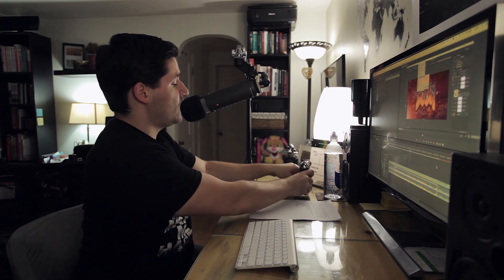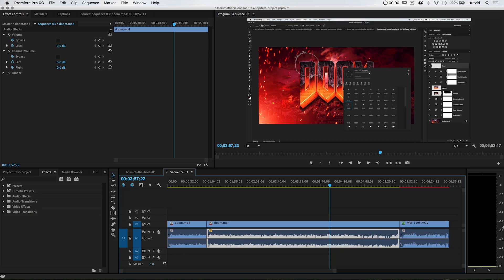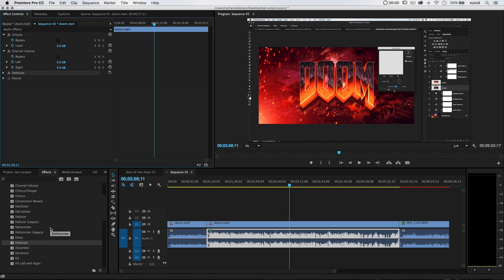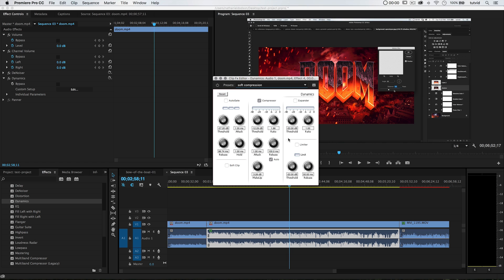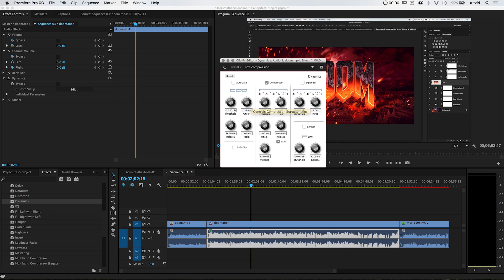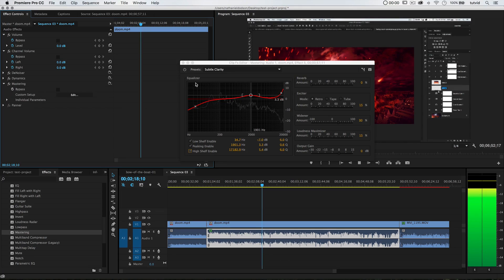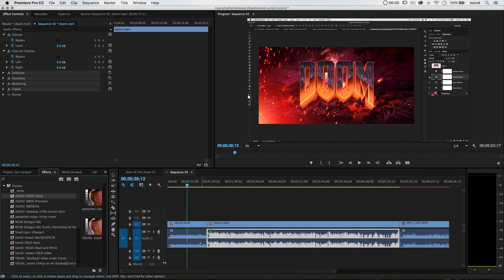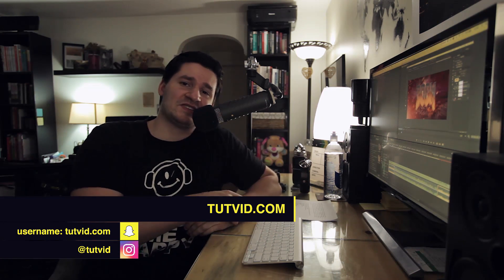Premiere Pro CC: How to Make Audio Sound Better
In this Premiere Pro tutorial, I want to walk you through how I clean up and take raw audio from a microphone and make it sound much better. We’ll cover getting rid of background noise and background hum with the DeNoiser (and a touch of Lowpass or Highpass if needed,) we’ll level out our audio with Premiere Pro’s “Normalize Peaks” function, we’ll compress the audio with the Multiband compressor to start achieving that real “professional” sound, we’ll take a quick peek at mastering an audio track in Premiere Pro, and we’ll bundle it all up into a nice preset so you can apply your perfect audio preset to your audio tracks every time! If you like audio, I think you’ll like this video.